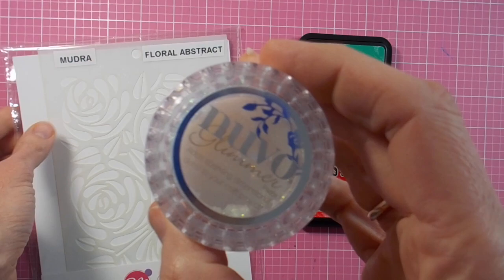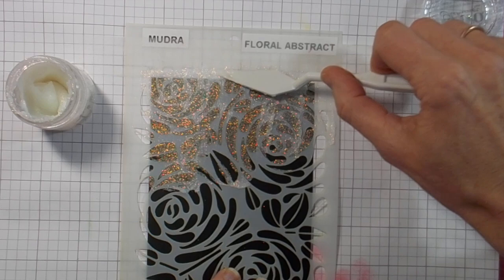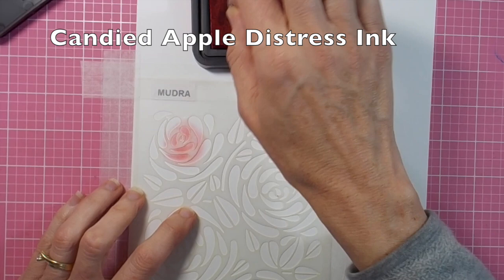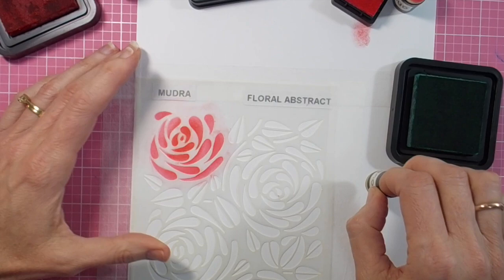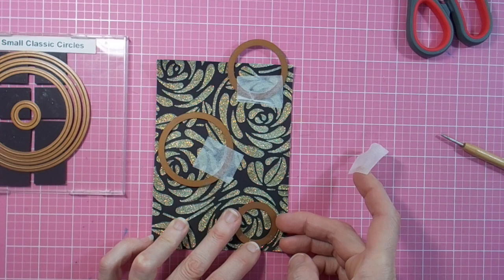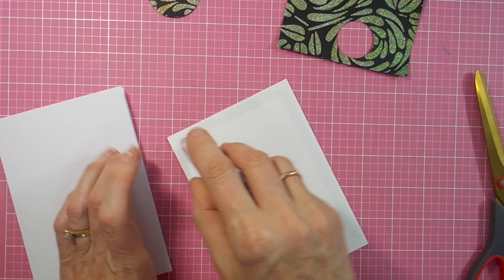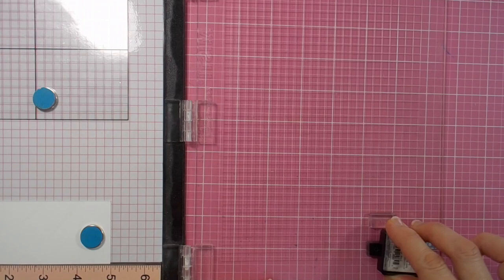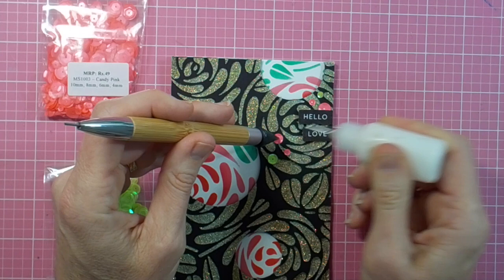The Spotlight Technique using Stencils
Today I'm playing with Mudra's Floral Abstract Stencil for a card featuring the Spotlight Technique.